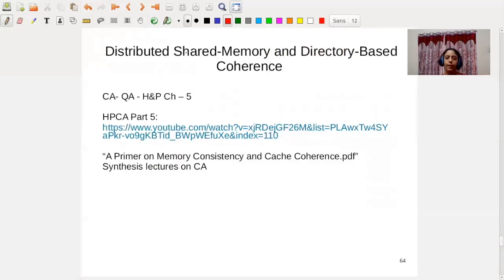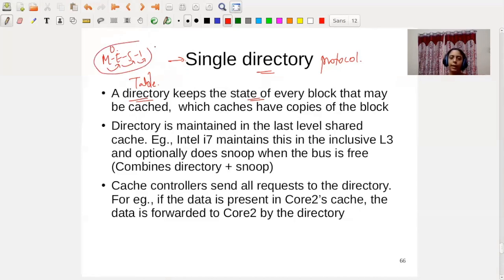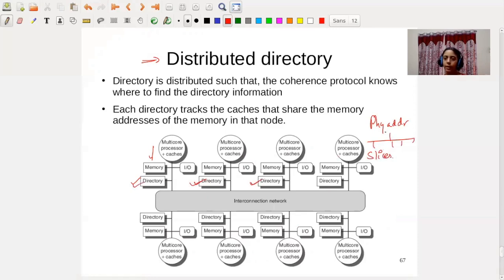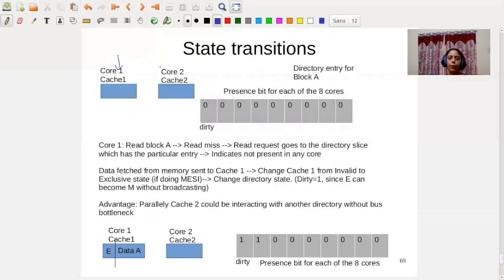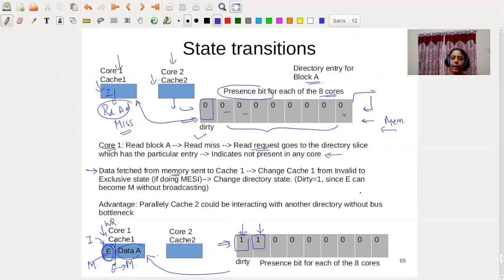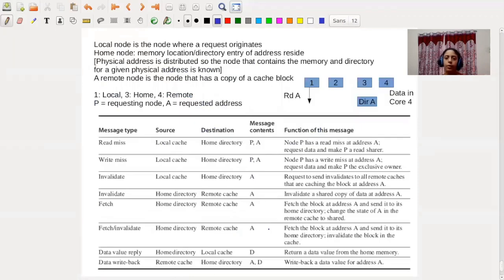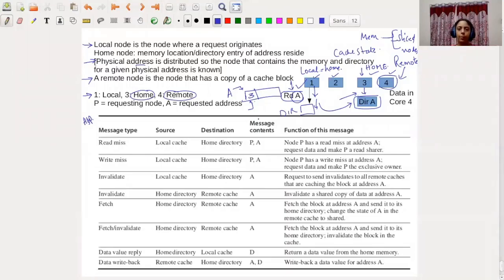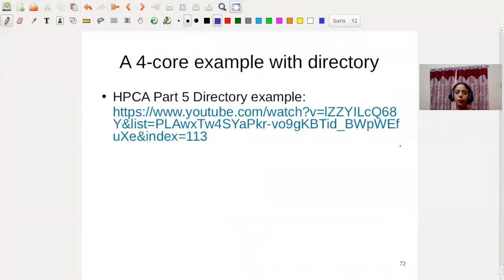Directory based cache coherency protocol | Video 29e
A directory-based protocol is a method for maintaining cache coherence in a multi-processor system by using a central directory to track which caches hold copies of memory blocks. Instead of broadcasting requests like snooping protocols, the directory sends targeted messages to the specific caches involved, making it more scalable for larger systems with many processors.